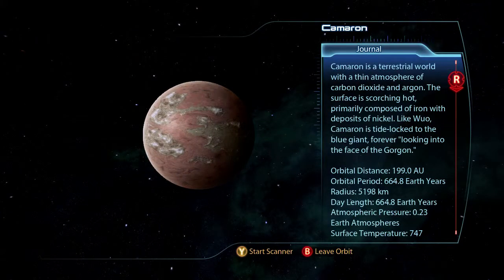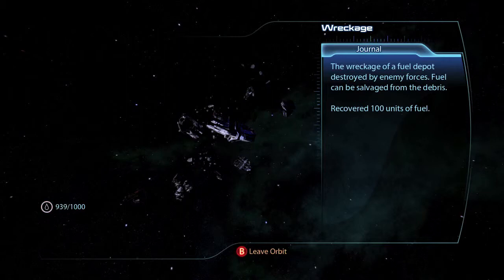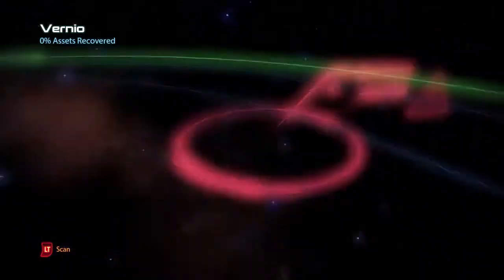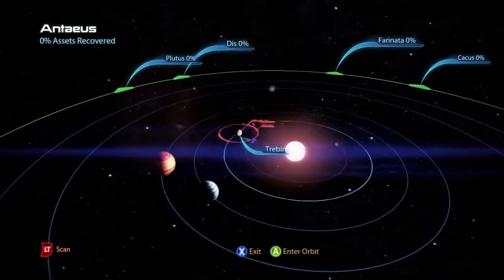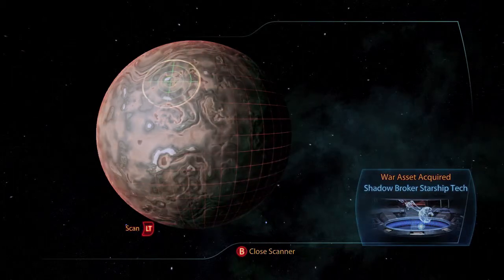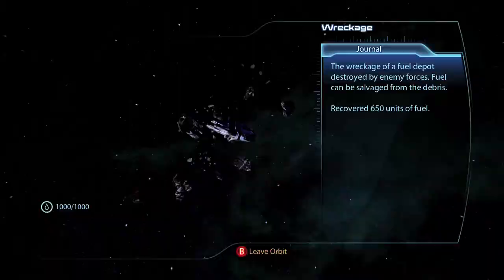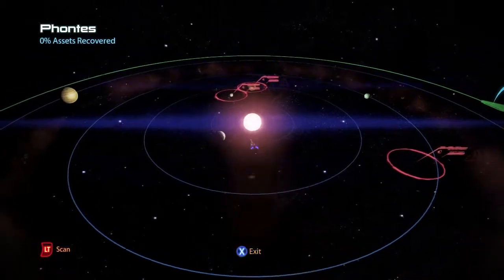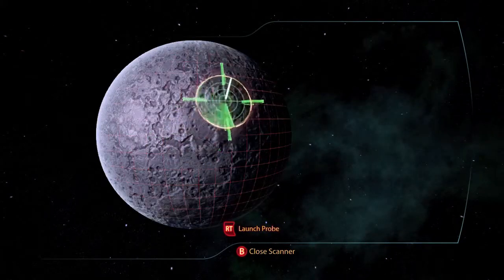Mass Effect 3 Complete Scanning Guide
This Mass effect 3 complete scanning guide with guide you to all the artefacts, wreckage and other hidden treats in the Mass Effect 3 Universe. Use this guide to explore all the systems and planets without alerting the reapers.